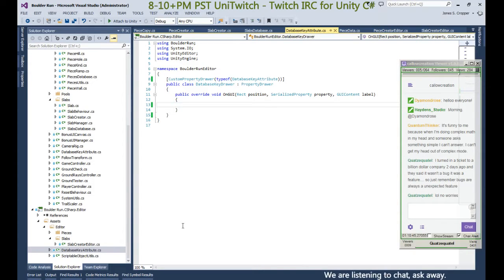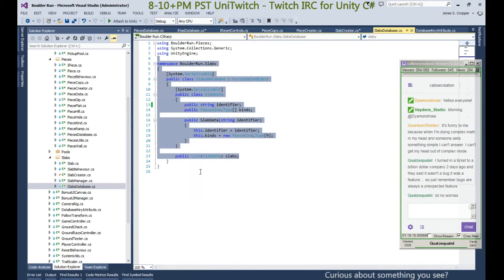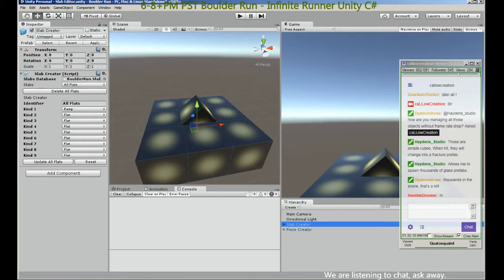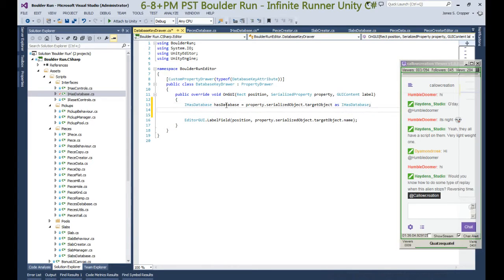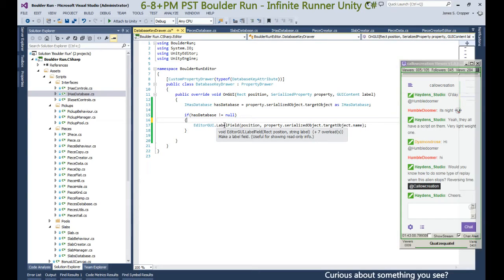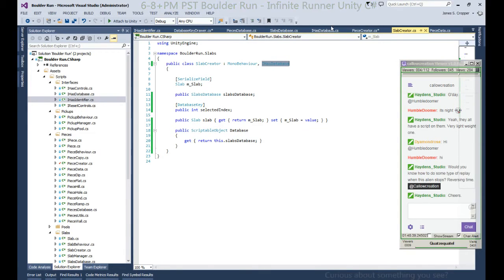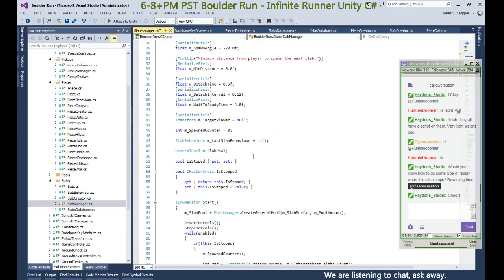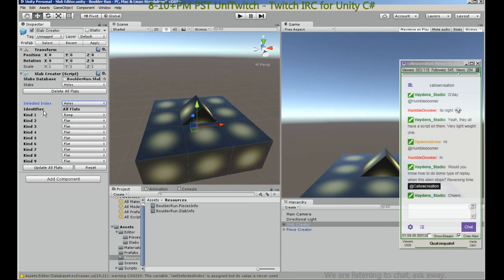Interface Magic? ScriptableObject Property Drawers - Unity Tutorial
Storing information in a ScriptableObject is cool but referencing a ScriptableObject does not give you access to the members of the specific type.  What if the types are different?  You can use interfaces to expose the correct data for your needs.  We'll draw the names of items in different types of databases to show how this works.

Password Protector